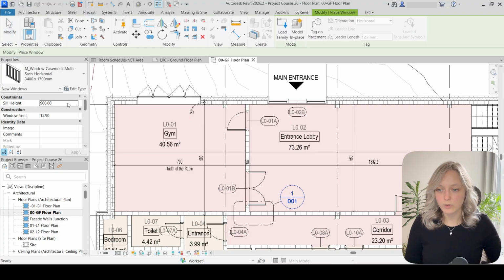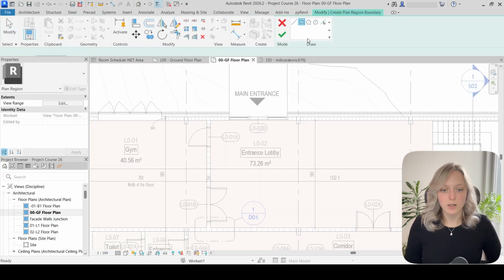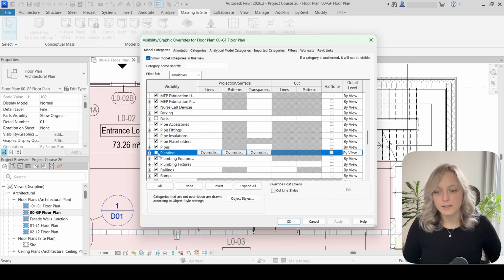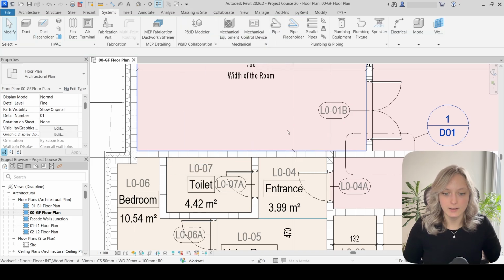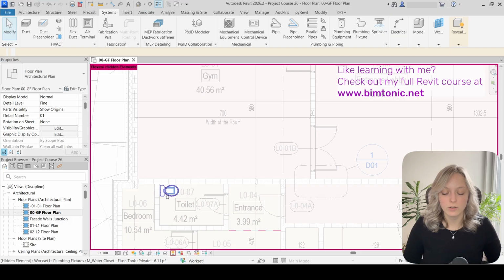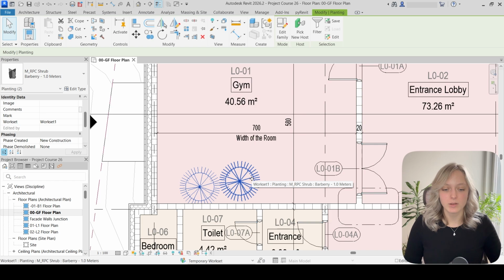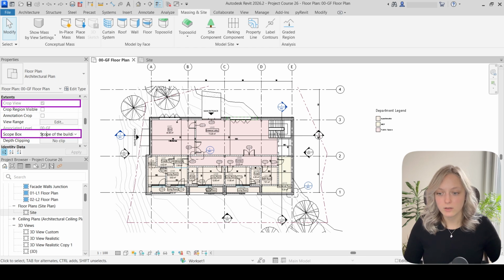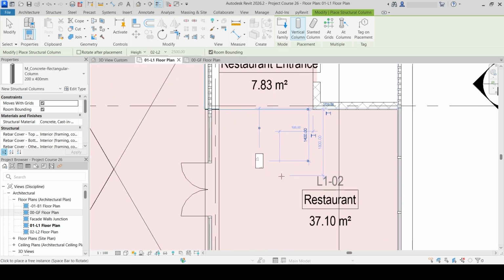Revit Fix: "None of the Created Elements are Visible in View" (8 Solutions)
Have you ever modeled a component in Revit only to be met with a warning that it isn't visible in floor plan or other views? This isn't a glitch—it’s Revit’s way of telling you that one of its many "visibility filters" is blocking your view.

In this lesson, we dive deep into the 8 most common culprits behind disappearing elements. Whether you are a beginner or a BIM Manager, this checklist will save you hours of troubleshooting.

Chapters:
0:00 Intro
0:15 View Range
04:01 Visibility/Graphics or Template
05:02 Filters
06:16 Hidden Element
09:07 Worksets
10:31 Phasing
12:22 Crop View or Scope Box
13:52 Structural Column

Ready to work independently or land that firm role? 🚀

Go from Idea to Detail Design with the BIMTonic Revit Roadmap. Master the professional workflows for plans, details, and schedules—not just the 3D basics.